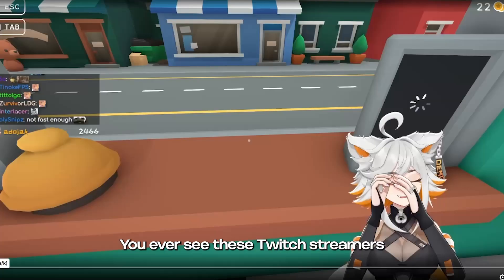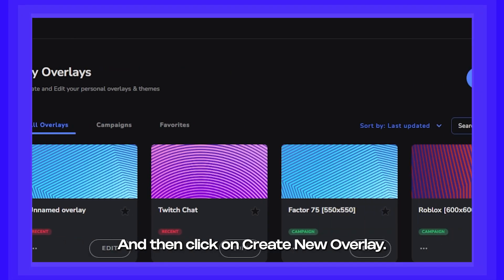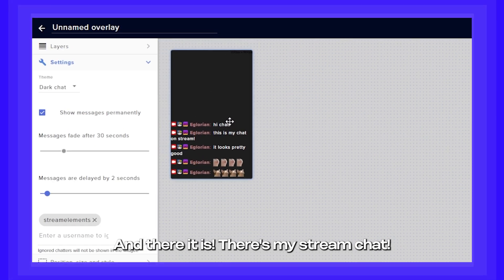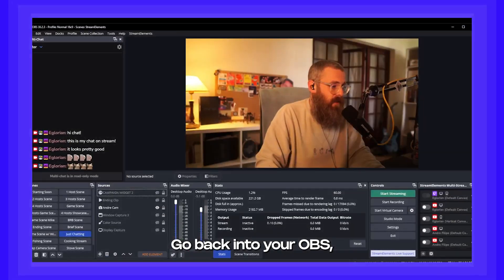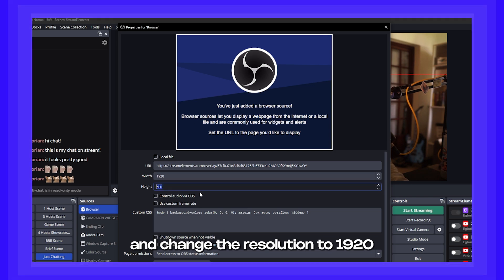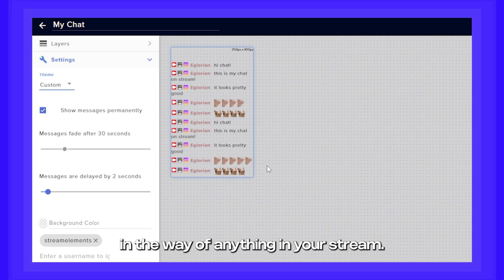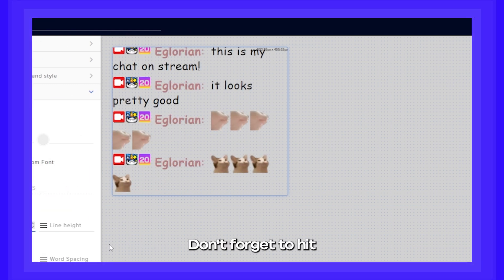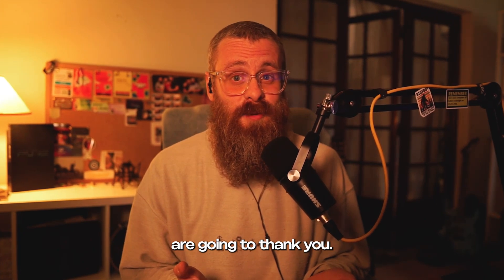HOW TO ADD AN ON-SCREEN TWITCH CHAT OVERLAY WITH STREAMELEMENTS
Want to add your Twitch chat on screen during your stream?

Watch this video to learn how to do this using our StreamElements Overlays.

Your VOD watchers will definitely thank you! 💓